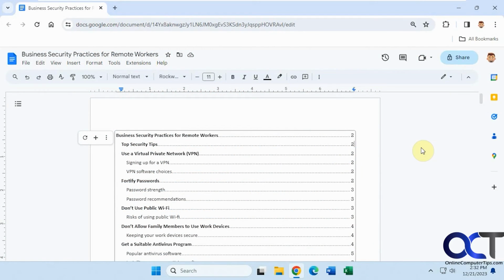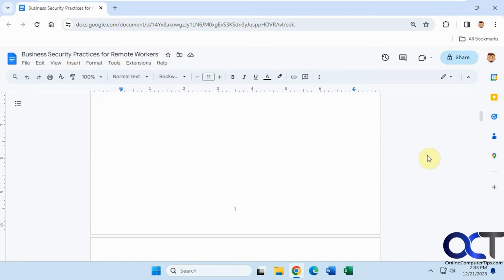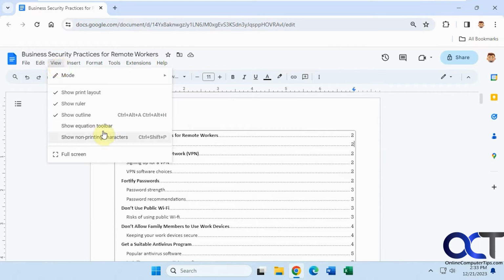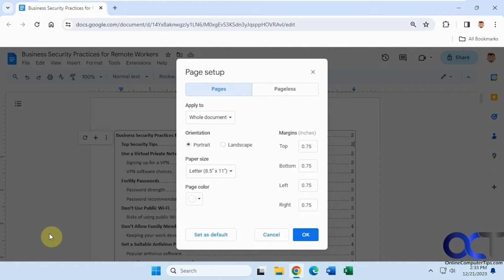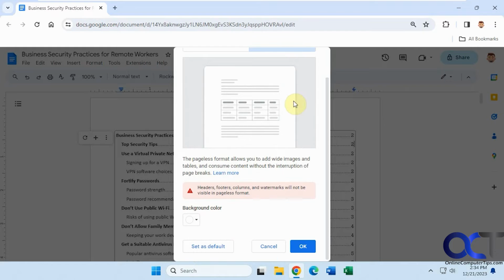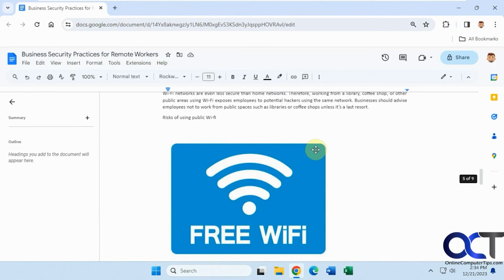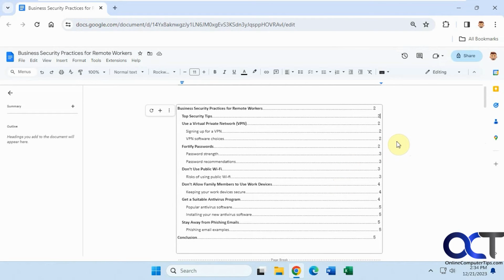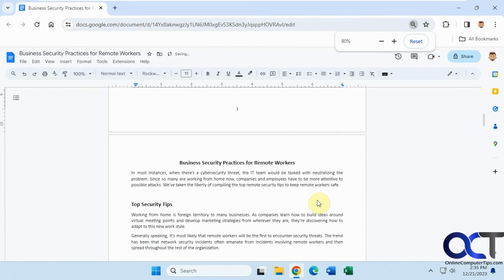How to use the Google Docs Pageless Feature to View Your Document on a Single Continuous Page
If you use Google Docs for other things besides creating documents, you might want to try out the Pageless feature so you do not need to worry about your text and graphics getting split up on to separate pages. It also allows you to use wider images and tables within your document, so you do not need to worry about them being too wide for the page. You can apply the pageless setting to the file you are working on, or you can make it the default setting for all documents.

Check out our book (Google Docs Made Easy) that is designed to take your Docs skills to the next level!